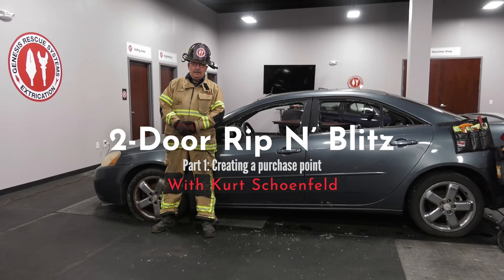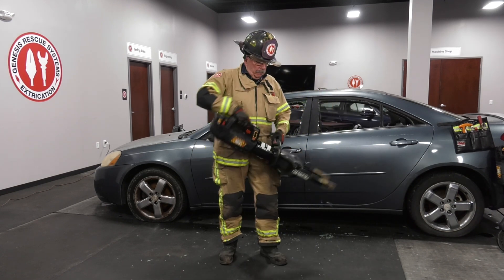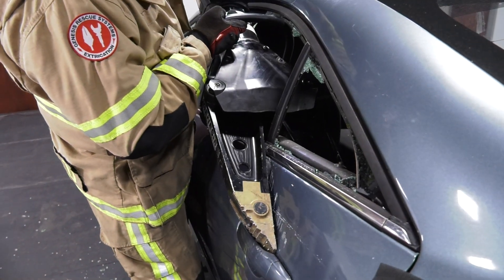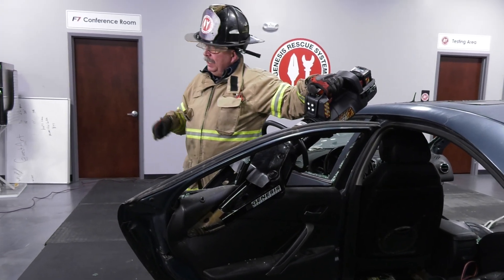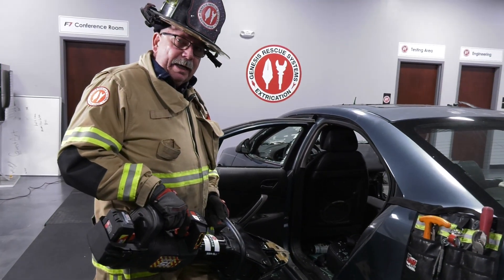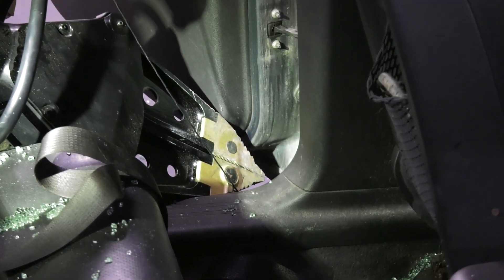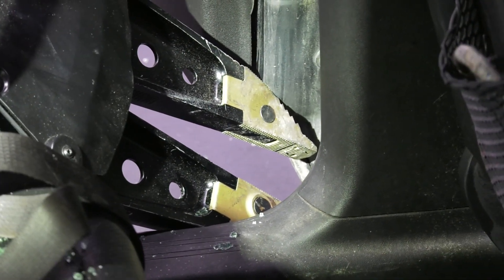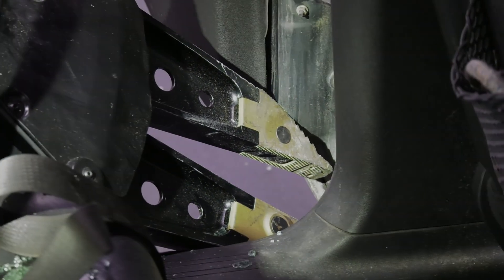2-Door Rip N Blitz Part 1 | Genesis Rescue Systems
Welcome to the first installment of our 2-Door Rip n Blitz series—a high-speed vehicle extrication technique designed for first responders. This video series covers the critical safety considerations, specialized tools, and step-by-step procedures to rapidly remove two doors and gain immediate access to a vehicle’s interior. Whether you’re part of a rescue team or simply curious about emergency response methods, this tutorial provides valuable insights into efficient, life-saving extrication tactics.

***The videos provided by Genesis Rescue Systems are intended solely for educational and demonstrative purposes. While we strive to provide accurate and informative content, viewers must understand that the techniques, methods, and procedures demonstrated in these videos may not encompass all potential emergency scenarios or considerations.

It is crucial to emphasize that these demonstrations do not substitute for professional training or certification in emergency response. Viewers are strongly advised to adhere strictly to the protocols, procedures, and guidelines established by their respective departments, agencies, or organizations during any emergency situation.

By accessing and viewing these videos, viewers acknowledge and agree to the terms of this disclaimer and accept full responsibility for their actions and decisions in emergency situations.